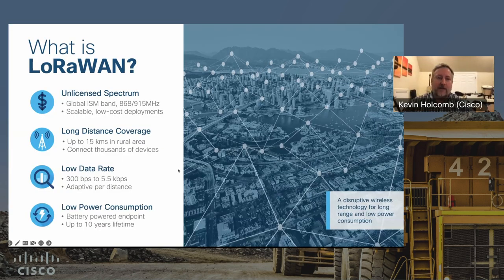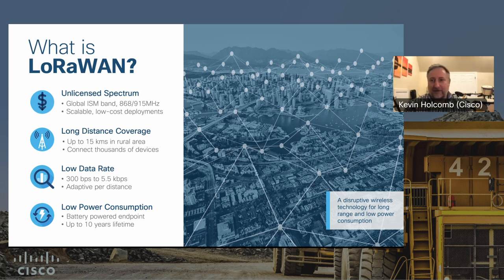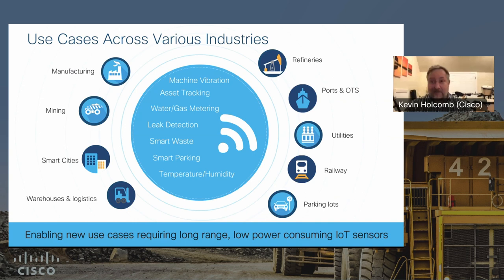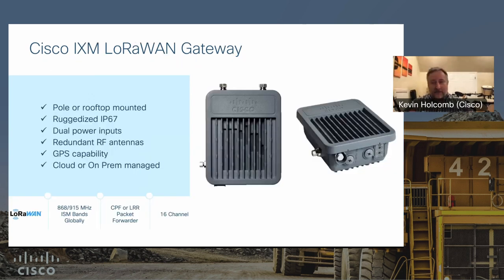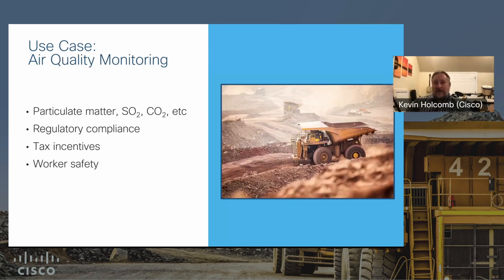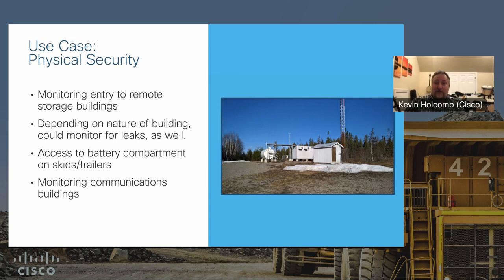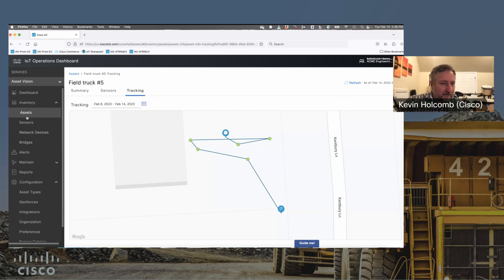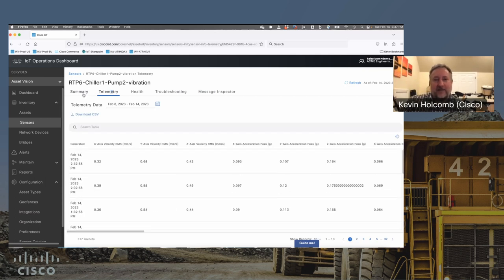LoRaWAN in Production Webinar - LoRaWAN systems for mining environments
There’s been no shortage of lab projects using LoRaWAN but it’s time to move these low bit rate use cases into production. In this webinar Kevin Holcomb shares some solid LoRaWAN use cases that are ready for production.

Cisco's industry use case sites:
Mining: cs.co/miningportfolio

Our mission here at Energy and Mining Innovation is to connect people in the energy and mining industry with the partners and information they need to navigate a successful digital journey.